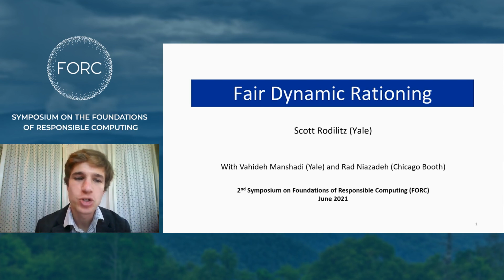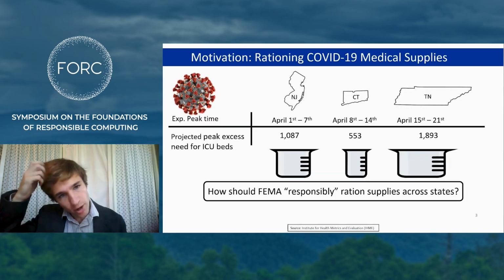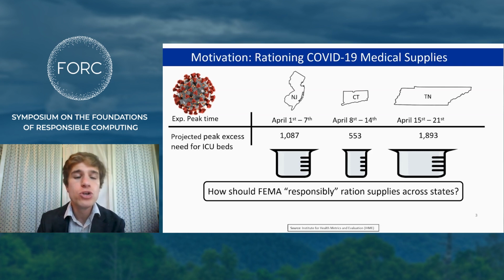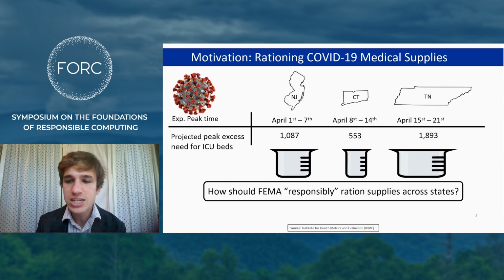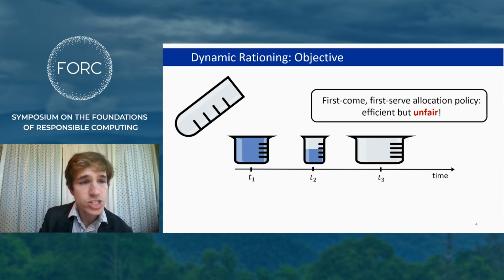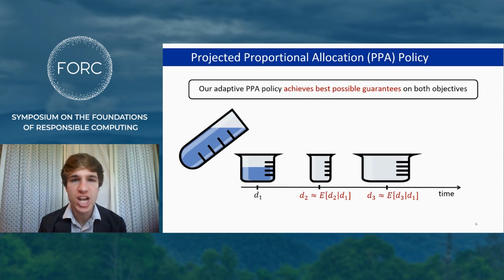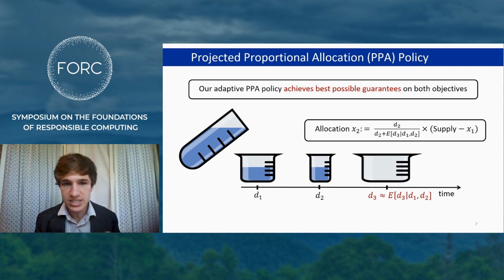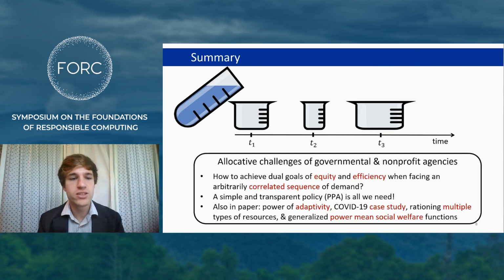Fair Dynamic Rationing (5min)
Title: Fair Dynamic Rationing
Authors: Scott Rodilitz, Vahideh Manshadi, Rad Niazadeh
Speaker: Scott Rodilitz